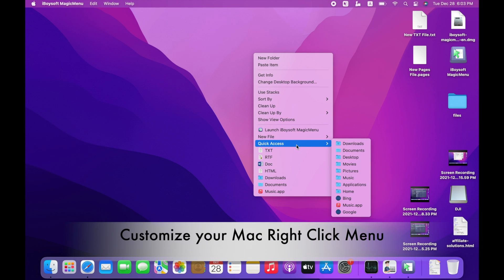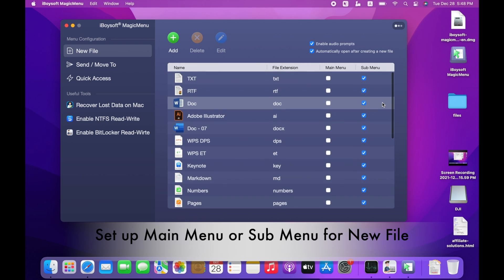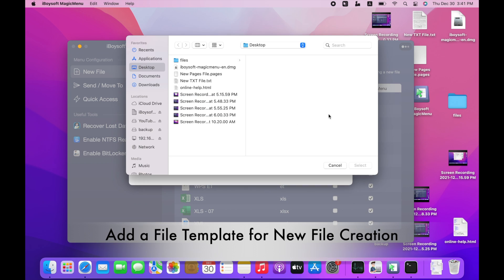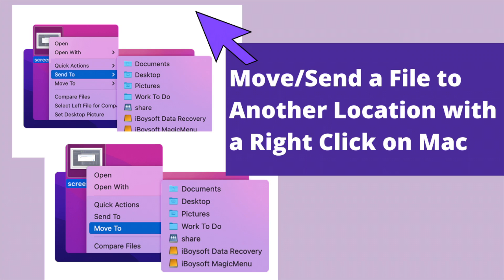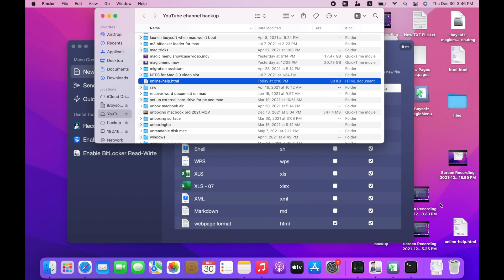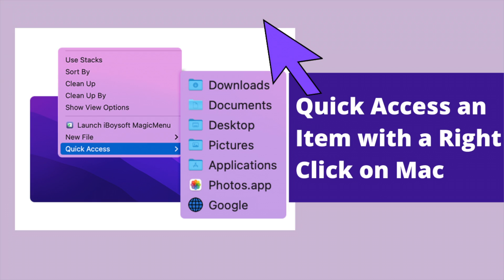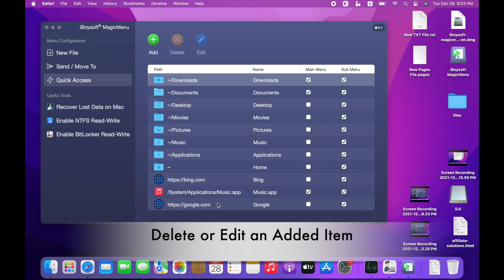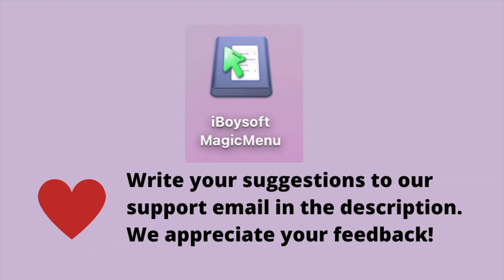iBoysoft MagicMenu - Configure Finder extension to add useful actions to the right click menu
👉This is a video introducing a new release from iBoysoft - iBoysoft MagicMenu. It is a right click enhancer that helps users add useful shortcuts to the control panel of Mac right click including New File, Send/Move To, and Quick Access.  It supports macOS 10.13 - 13 and both Intel and Apple Silicon Macs.
👉👉👉YOU CAN USE YOUR NEW MAC RIGHT CLICK MENU IMMEDIATELY AFTER INSTALLATION! THE UTILITY IS ON BIG SALES NOW!
0:11 Install iBoysoft MagicMenu on Mac
0:35 Set Up Main Menu or Sub Menu for New File Creation
1:59 Add a File Template for New File Creation
3:19 Set Up Sub Menu for Send/Move To
4:34 Add a New Path for Sned/ Move To
5:33 Set Up Main Menu or Sub Menu for Quick Access
5:58 Add an Item for Quick Access

You are most welcome to write to us at to let us know your suggestions on more features for this utility.